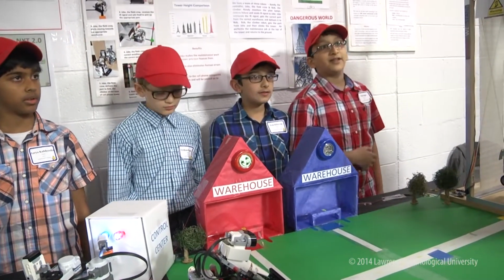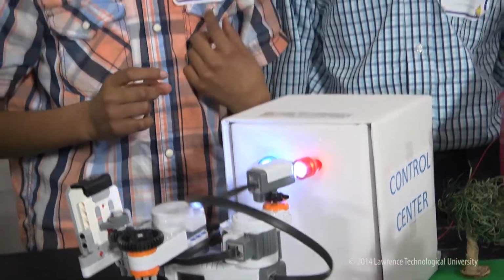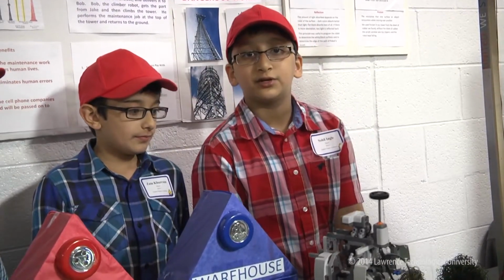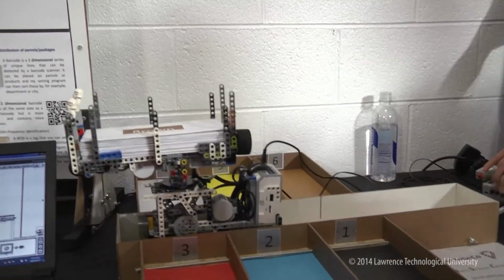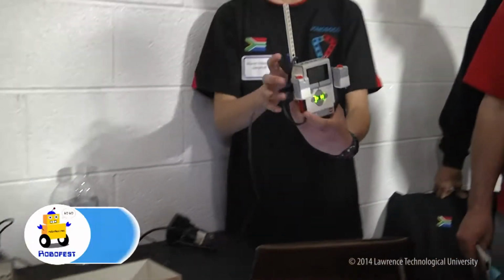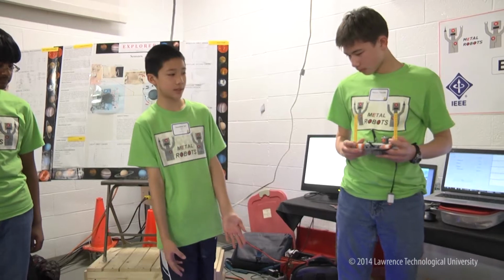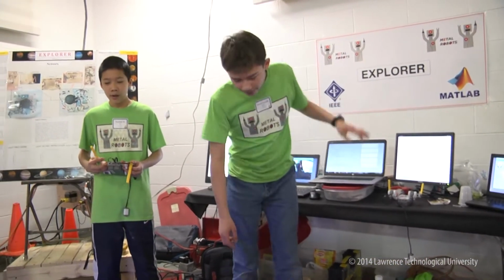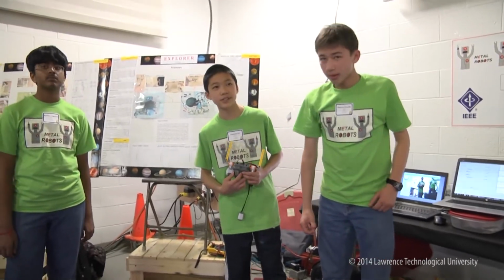Junior Exhibition - Robofest World Championship 2014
Robofest is an annual autonomous robotics competition focusing on learning STEM (Science, Technology, Engineering, and Math) for students in grades 5 - 12. Robofest is affordable and simple. Robofest challenges teams to design, build, and program robots to compete in Junior and Senior age divisions:

-Game Competition - A team of students competes to accomplish robotic challenges using autonomous robots.
-Exhibition - Since a game competition with fixed rules may limit students' creativity, Robofest offers a stage for exhibitions to demonstrate their creations. Each team has complete freedom to show off any autonomous robotics project they have created.
-RoboFashion and Dance Show

This video was filmed and edited by student videographers working for Lawrence Tech's eLearning Services Media Production department.